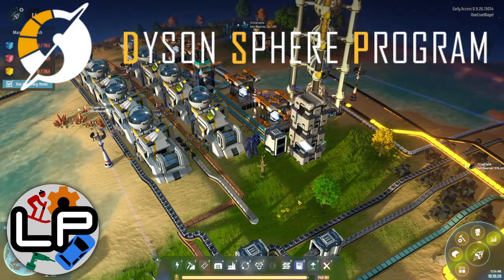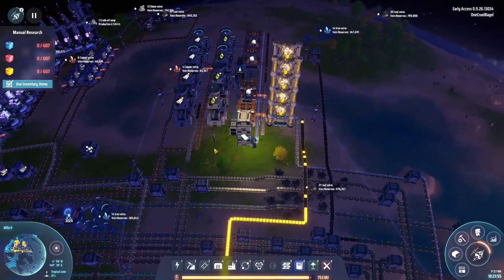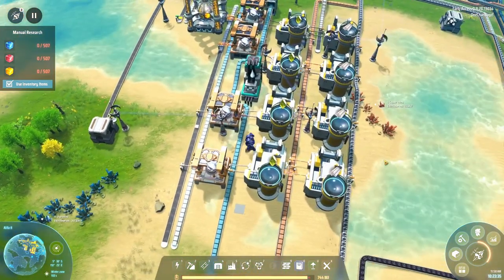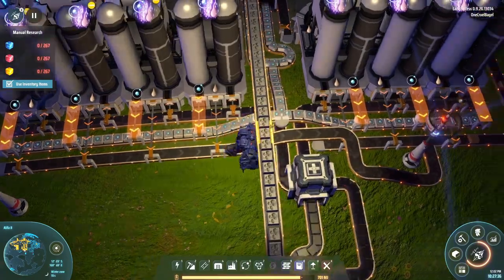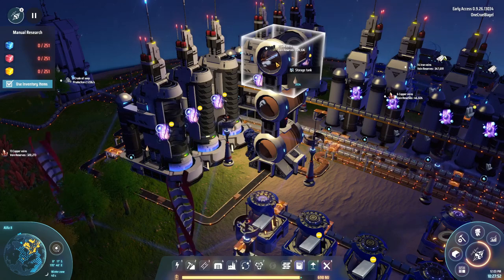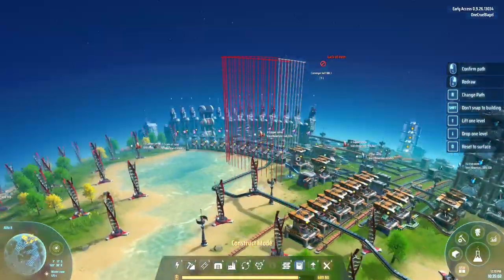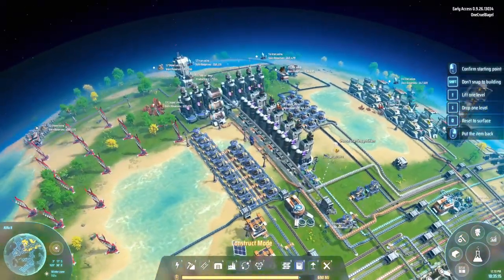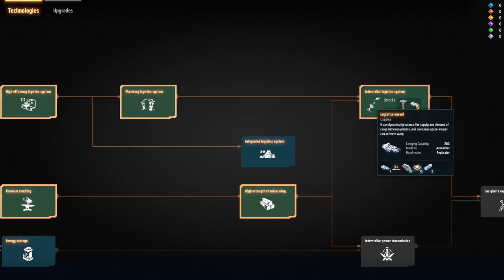S1-E03 - The Third Dimension - Dyson Sphere Program - Laurence Plays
This week, I started making yellow science and made some major improvements to my oil processing facility... And then realised that I'm going to need to make more changes to future-proof it! Still, at least the titanium and silicon supplies are keeping up ... oh wait...